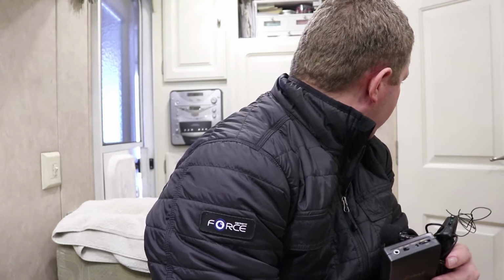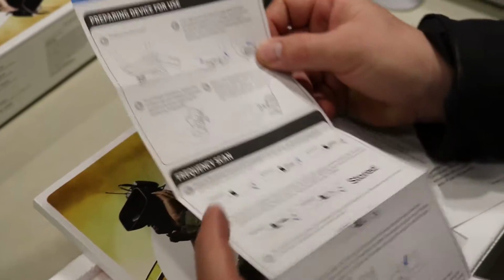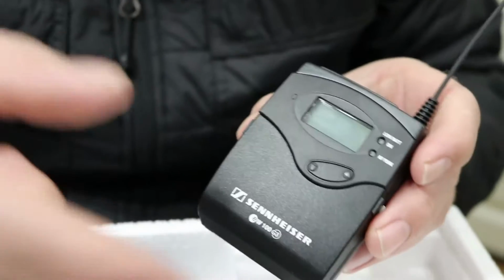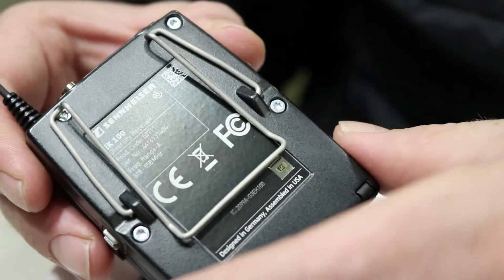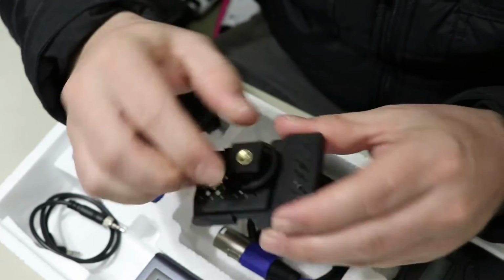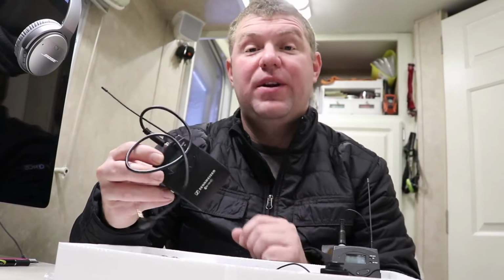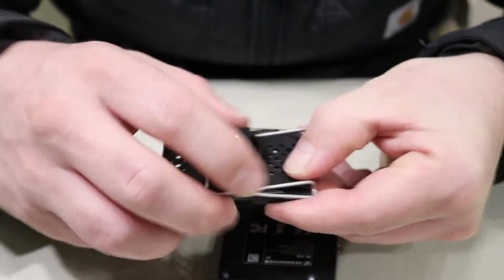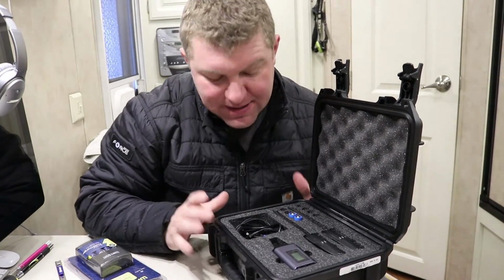UNBOXING! Sennheiser Wireless Lavalier Microphone System (ENG 100 G3)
Sennheiser ENG100 Bundle
Sennheiser EW 112 (no push-on transmitter)

As film makers, Youtubers and public speakers we rely heavily on getting our audio right the first time. Recently we've been struggling with some of our camera work due to an inadequate mic setup. We learned our lesson with cheap, low quality wireless mic system and decided since this is our livelihood to invest in a high quality wireless mic system. Primarily we expect to to use the lavalier mic for interviews, video production and public speaking. Today we're unboxing the Sennheiser Wireless system and reviewing the components. Initially we are impressed with the quality and user experience, but then we find a few less polished features that you'll want to know about before you buy.

Have questions or comments about the Sennheiser system? Please leave them below! :)

55-250mm STM zoom lens
50mm f/1.8 STM lens
10-10mm f/4.5-5.6 STM lens
Lavalier mic system
Professional tripod
Gorilla pod with ball head
Mini tripod
Action cam #1
Action cam #2
Action cam mounts
Touch screen gloves
Portable 4TB hard drive
Macbook pro
Thunderbolt display
Noise cancelling headphones

Sennheiser microphones
Audio Technica microphones
Sony microphones
Samsung microphones
wireless microphones
wireless lavalier microphones
wireless studio microphones
wireless mic for churches
wireless mic for public speaking
wireless mic for video
wireless mic for entertainment
wireless mic for singing
wireless mic for guitar
wireless karaoke microphone